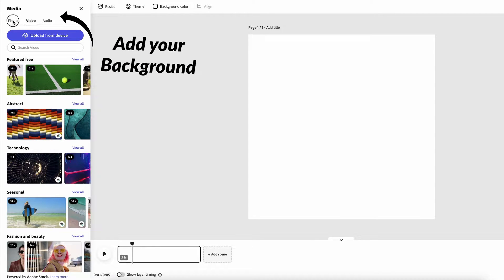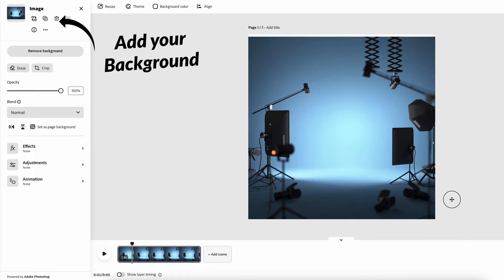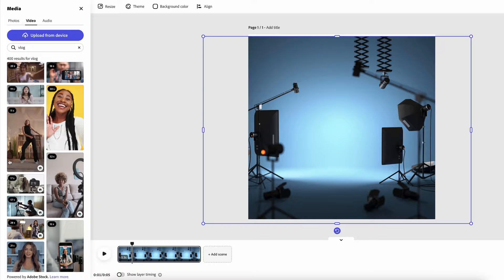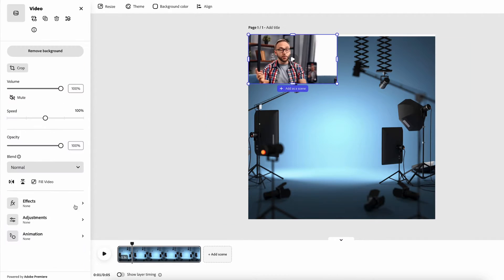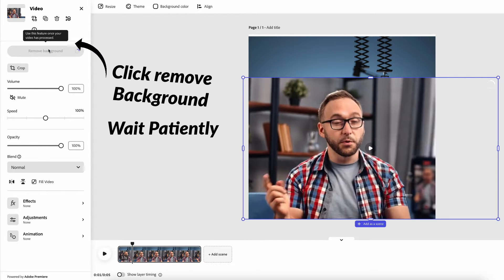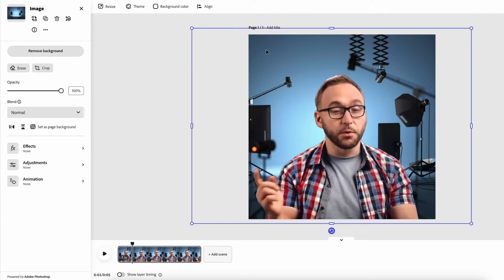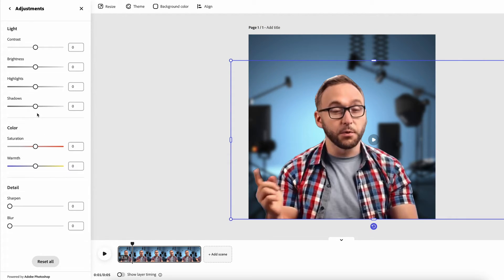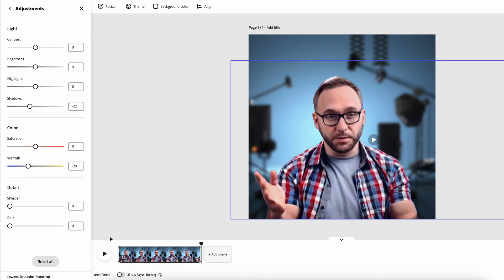Video Background Removal in Adobe Express l Tech Talks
In this tutorial video, we explore the new video background removal tool in Adobe Express. Removing backgrounds and creating clean masks is not just a click of a button away!